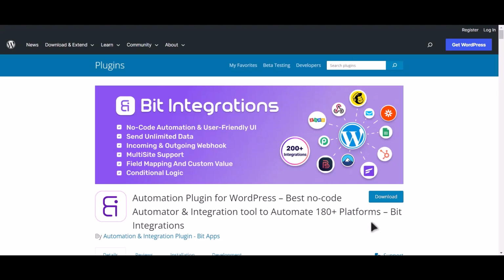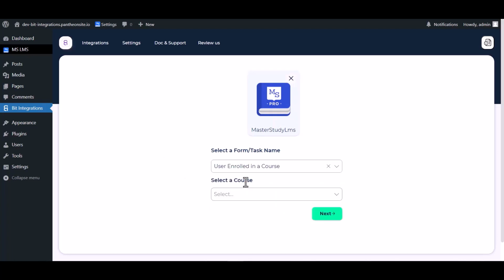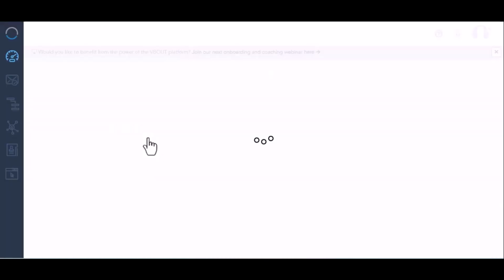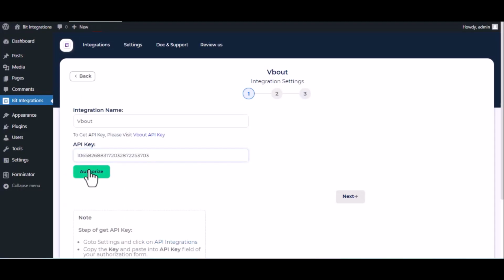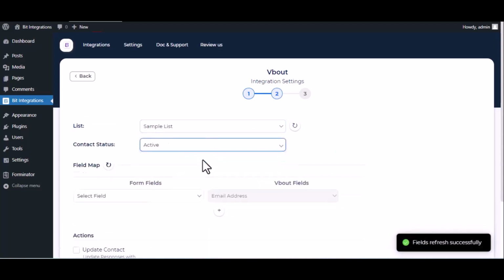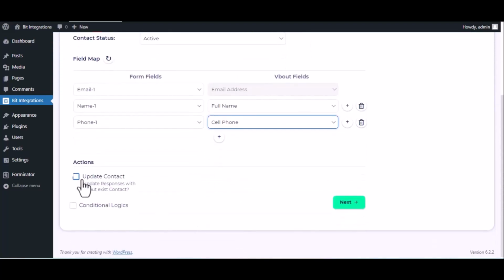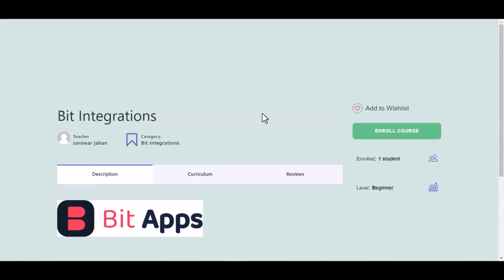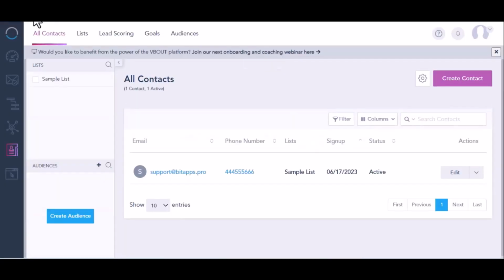Integrating MasterStudy LMS with VBOUT | Step-by-Step Tutorial | Bit Integrations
Discover the seamless integration between MasterStudy LMS and VBOUT using the powerful Bit Integrations WordPress plugin in this informative video. Elevate your email marketing campaigns by connecting your forms with VBOUT and optimize your subscriber management and campaign automation.

📋 Join us as we showcase the integration of MasterStudy LMS with VBOUT using the Bit Integrations plugin for WordPress.
🔗 Seamlessly connect MasterStudy LMS with VBOUT to streamline your form submissions and enhance your email marketing efforts.

Key highlights of this video:

✅ Learn how to effortlessly integrate MasterStudy LMS with VBOUT using the Bit Integrations plugin, allowing you to capture form data and automatically sync it with your VBOUT account.

🚀 Bit Integrations Free Version: Get started with integrating MasterStudy LMS with VBOUT by downloading the free version of Bit Integrations from the WordPress plugin directory:

💼 Upgrade to Bit Integrations Pro: Unlock advanced features and maximize the potential of your MasterStudy LMS and VBOUT integration. Upgrade to the Pro version of Bit Integrations and supercharge your email marketing capabilities:

Integrate MasterStudy LMS with VBOUT effortlessly using Bit Integrations and revolutionize your email marketing strategy.